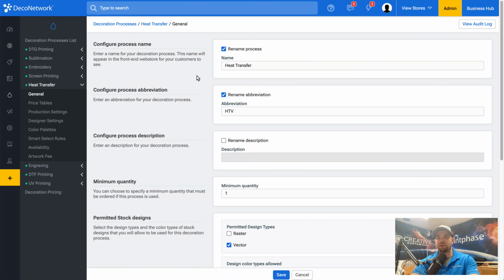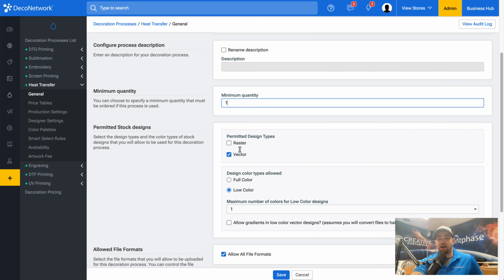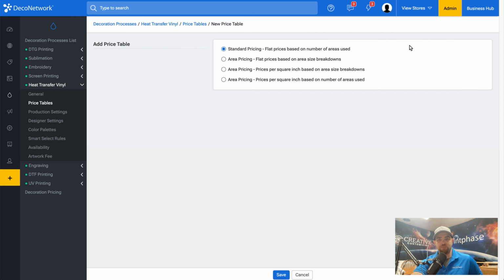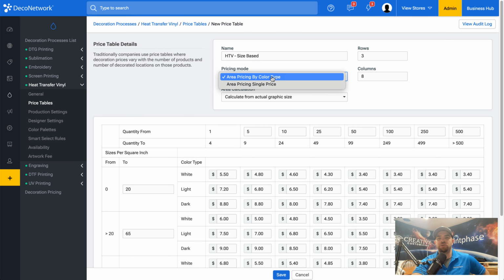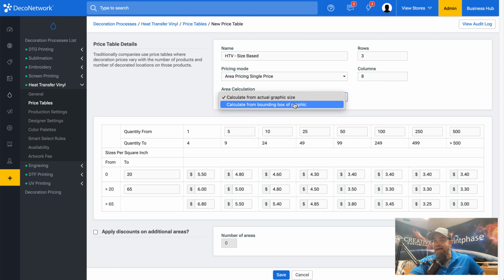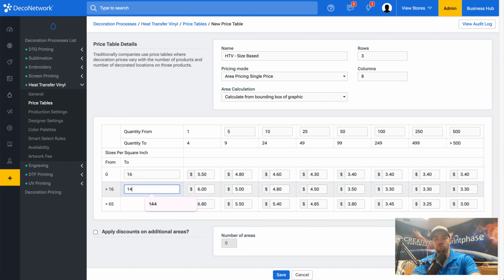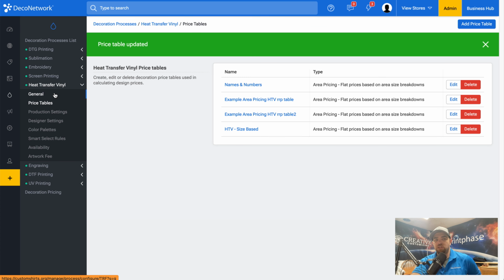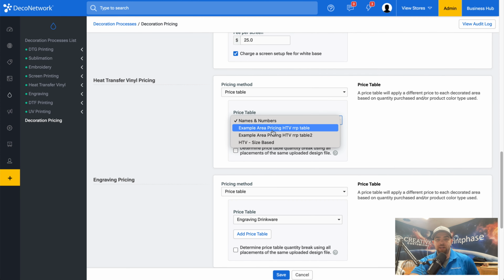How to Configure HTV Decoration Process Settings and Price Tables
In this DecoNetwork Tutorial, you will learn how to configure HTV decoration process settings and price tables.